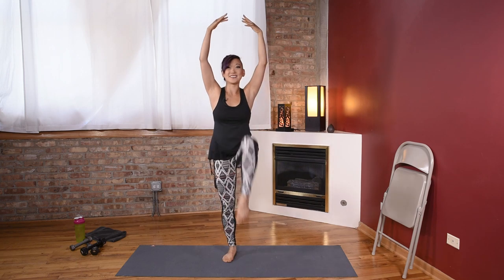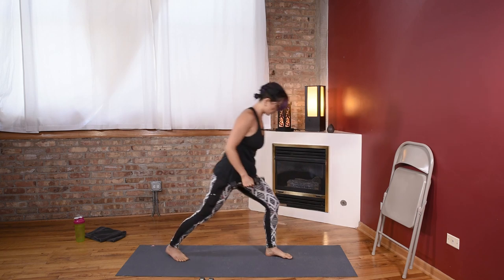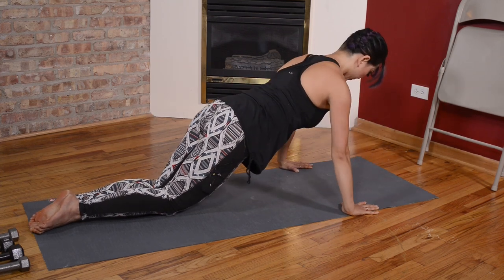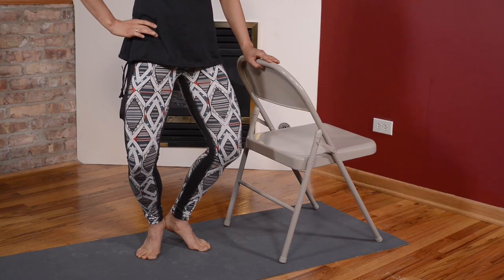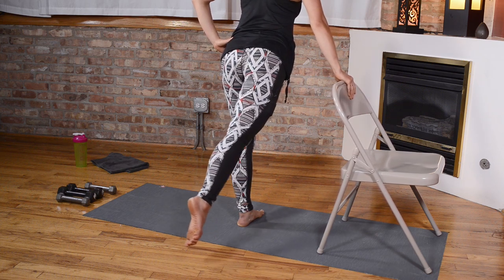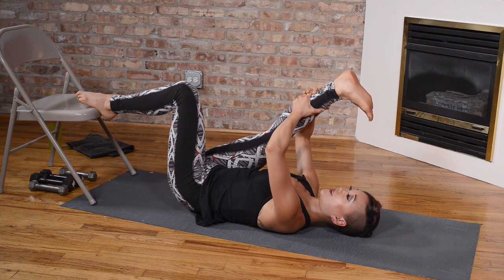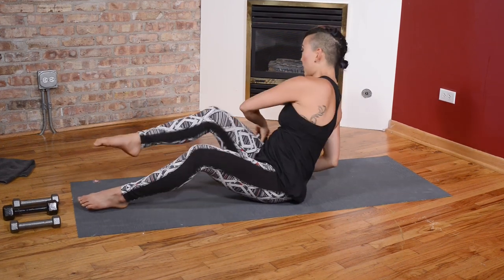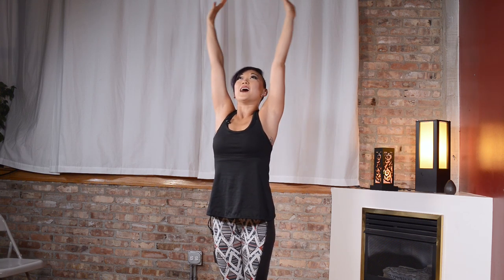1 hour Barre Full Body Workout w/ light weights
Burn, sculpt and tone with Midnite in this 1-hour full body barre fitness workout

you'll need a set of heavy weights, light weights, a chair or wall for balance and a mat

and Instagram @movewithmidnite

videography & editing by Chele Gutek
original music by Simon Shackleton